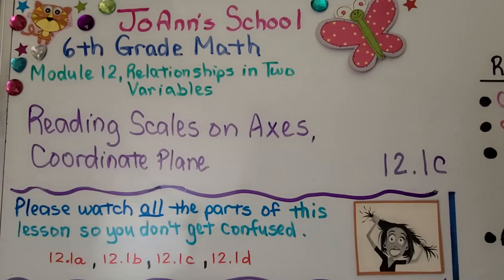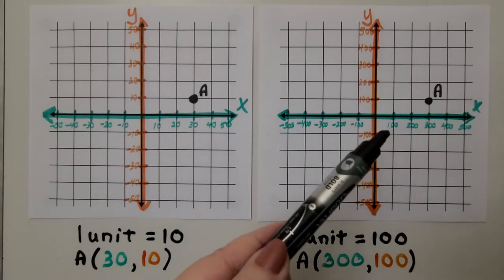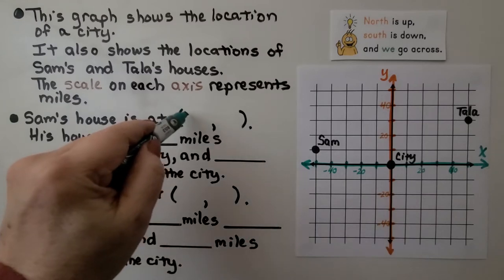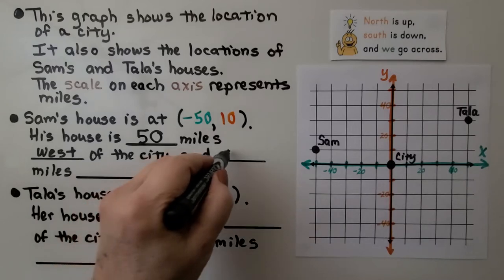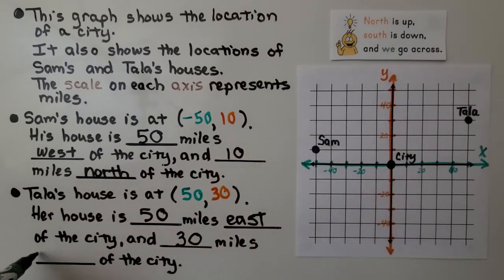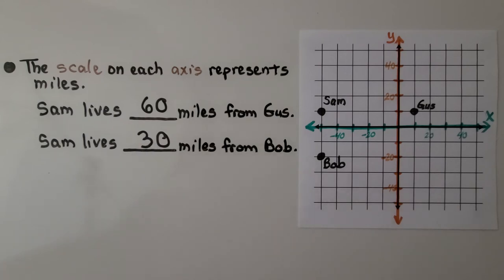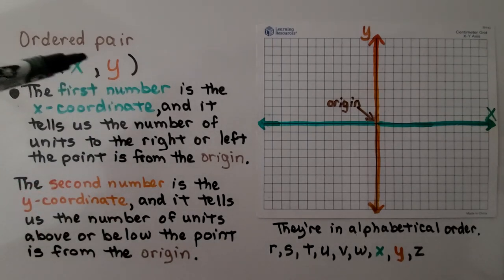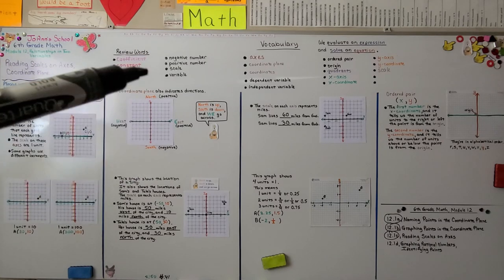6th Grade Math 12.1c, Reading Scales on Axes, Coordinate Plane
The scale of an axis is the number of units that each grid line represents. Some graphs use 1 unit = 1, some graphs use larger increments when the x and y-coordinates are greater numbers so our point will fit on the paper. A coordinate plane also indicates directions. The positive numbers for y would be north, the negative numbers for y would be south, the negative numbers for x would be west, and the positive numbers for x would be east. We find the distance in miles and direction of given points on a graph. We see several examples of how the scale of a graph can be different increments such as fractions or decimals.

Textbook to use:
 Language: : English
 Paperback : 632 pages
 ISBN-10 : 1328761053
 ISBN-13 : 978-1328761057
 Item Weight : 3.26 pounds
 Dimensions : 8.5 x 1.4 x 10.8 inches